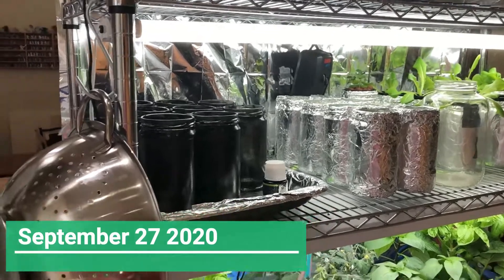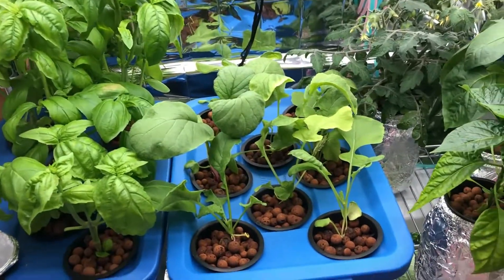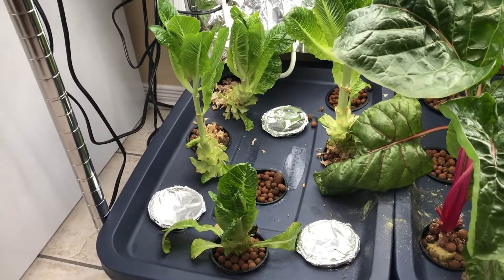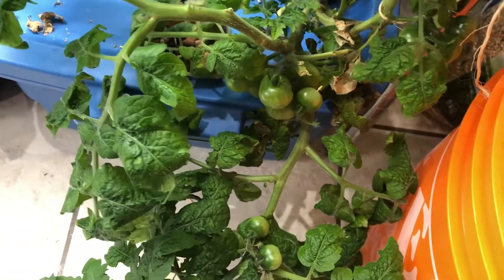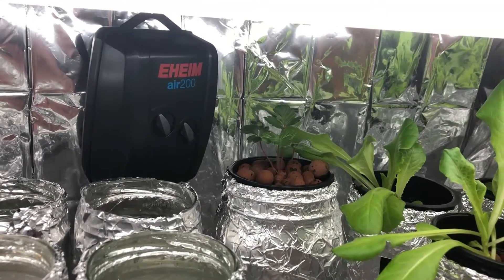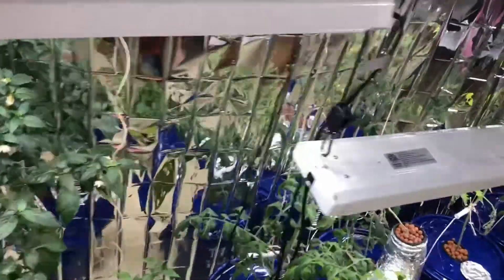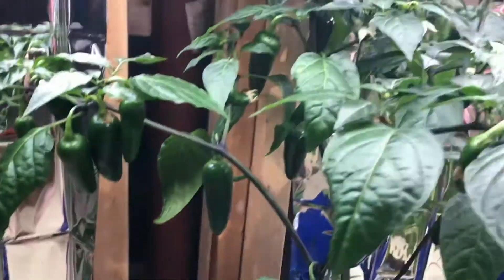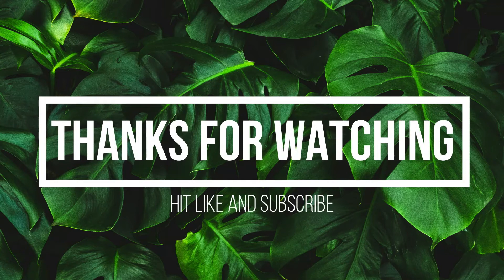[8] ORGANIC HYDROPONIC FARMING AT HOME: Indoor vegetable farm tour - Deep Water Culture and Kratky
Welcome to my at home, organic, indoor hydroponic farm!

Taking a quick tour through the hydroponic farm in our kitchen. I'll be going through the plants we have in Kratky jars, Deep Water Culture bins, an Aerogarden and outside mushroom bed farming.

PLANT GEAR
△ Hydroton Clay Pebbles Growing Media (aka LECA)
△ Grodan 1.5 Inch Rockwool (Mineral Wool) Slab (96 Cubes)
△ Rubbermaid Roughneck Tote, 37.9-L
△ Root Farm Part 1 Base Nutrient
△ Root Farm Part 2 Tomato & Veggie Nutrient
△ Root Farm pH Test Indicator
△ Root Farm pH Down
△ Eheim Air Pump 200 Aquarium Bubbler
△ Long air stones
△ Silicone Airline Tubing
△ Jiffy Professional Greenhouse - 36 Cells of Peat Pellets
△ Coconut Coir
△ Aerogarden 360

In the organic hydroponic garden we've got:
Romaine lettuce, Buttercrunch Lettuce, Tiny Tim Tomatoes, Jalapeno Peppers, Swiss Chard, Cilantro, Dill, Chives, Sparkler Tip Heirloom Radishes, Bonny Best Tomatoes, Hydroponic Strawberries, Organic Broccoli Brassica Microgreens Blend( broccoli, broccoli raab, radish, mustard, arugula), Pheonix Oyster Mushrooms, Blue Oyster Mushrooms, California Wonder Green Peppers, and Genovese basil.

△ Mic: Blue Yeti (when doing voiceover)

SAY HI!